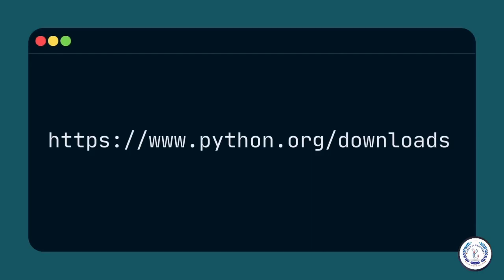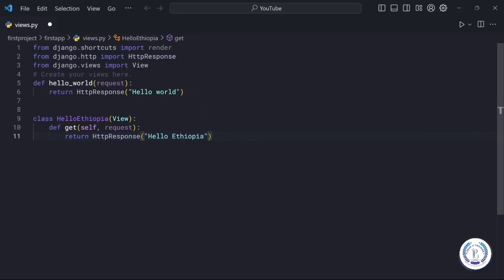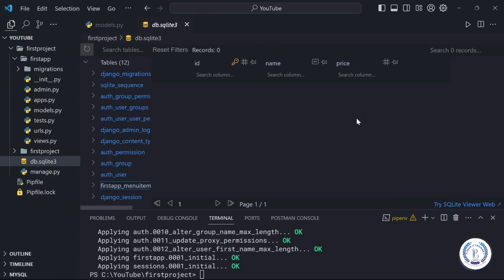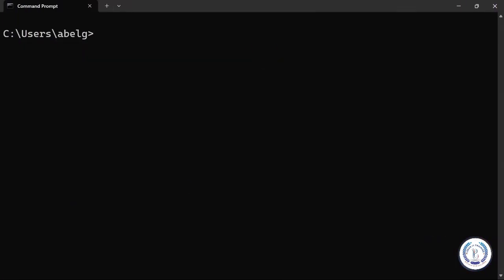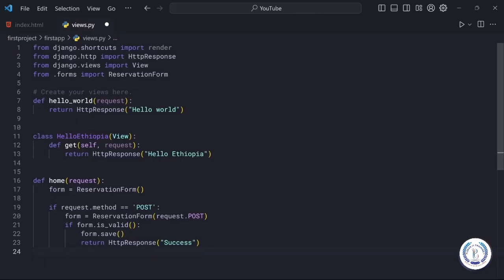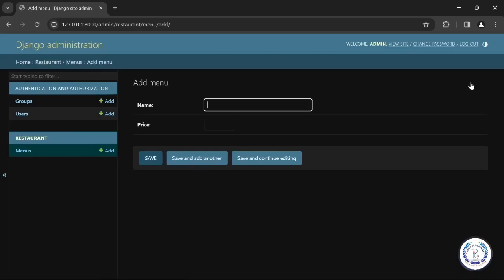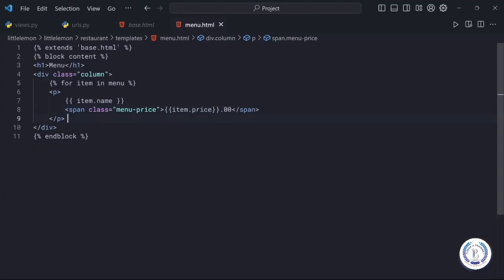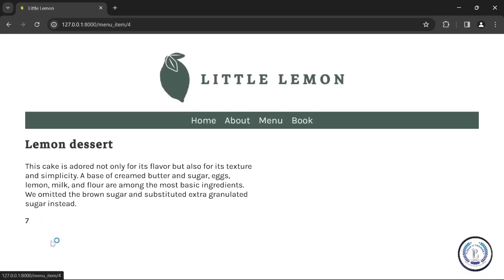01 - Django to Full Project